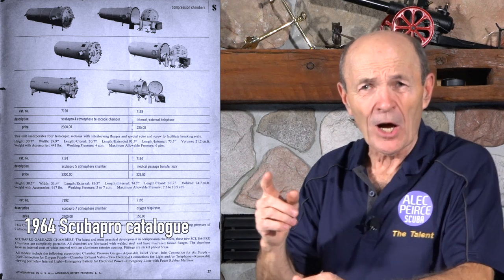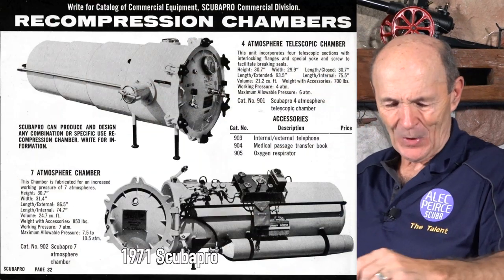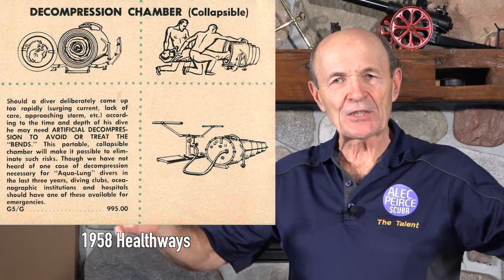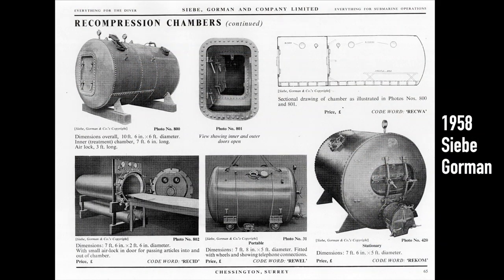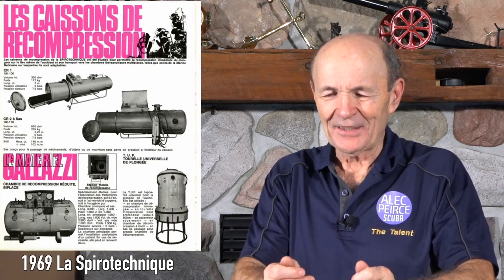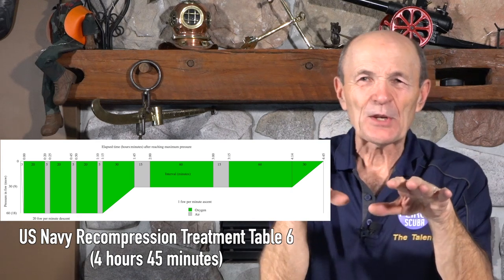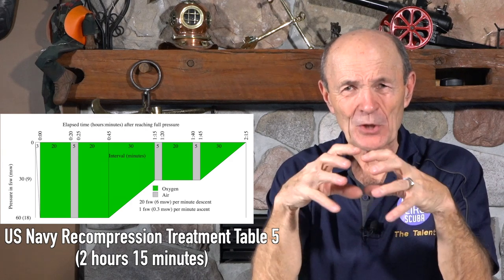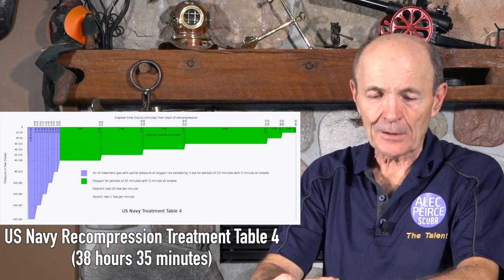Vintage Scuba: Decompression Chambers You Could Buy - S09E01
Today's decompression chambers are very expensive, require highly trained / certified staff and are extremely safe.  Alec shows in the 1950's and 1960's, anyone could buy a decompression chamber that was collapsable, portable, on a trailer or in a vehicle.